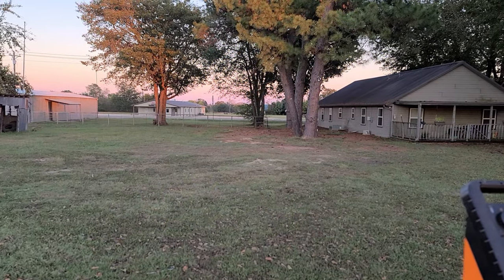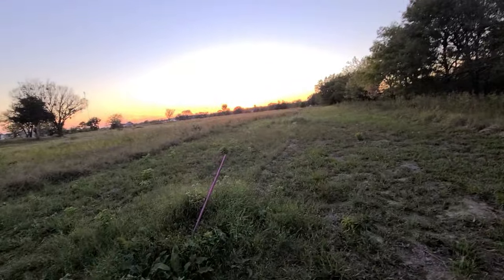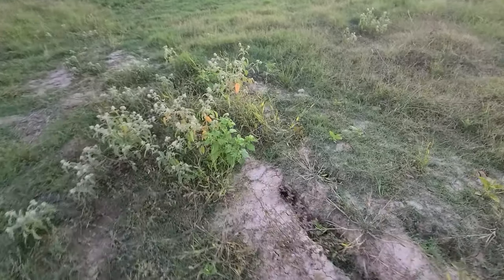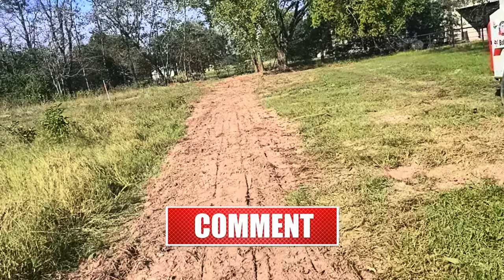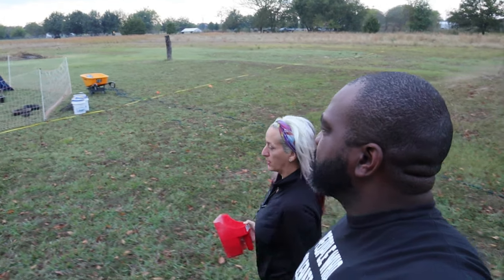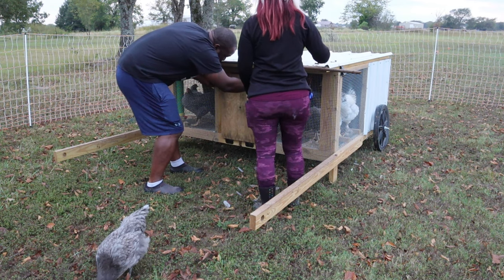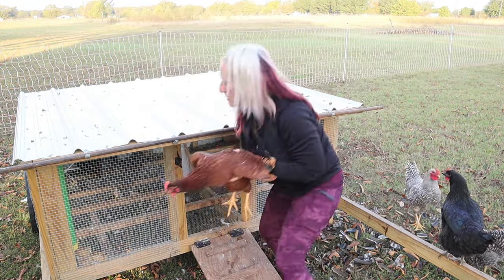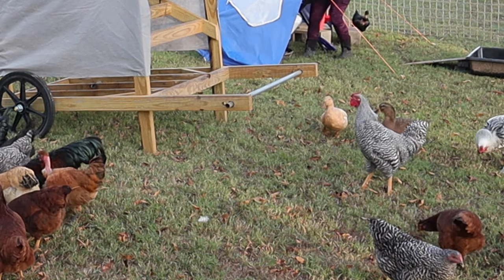ISSUES On The Homestead | Chicken & Septic | VLOG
It has been months since we have had our septic system installed and we are JUST now getting the area graded out level.  Lately, the chickens have been flying the coop and can't get back inside.  These are some of the life issues we face on our homestead this month.  We show you how we get these things resolved.